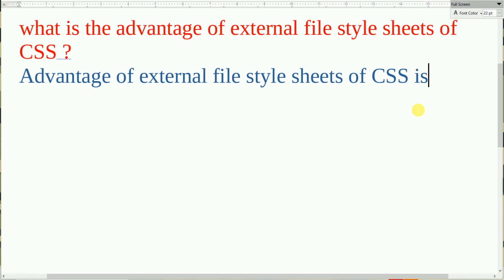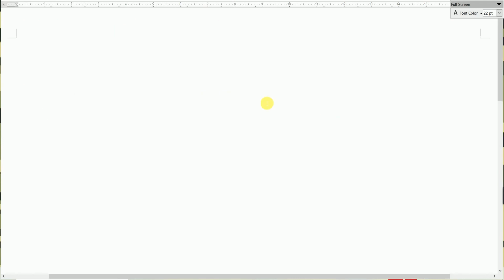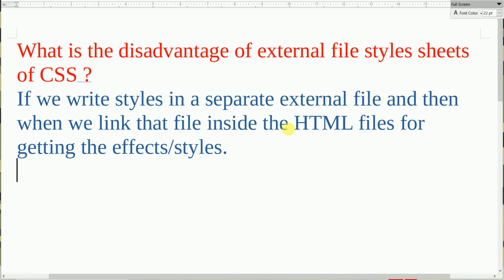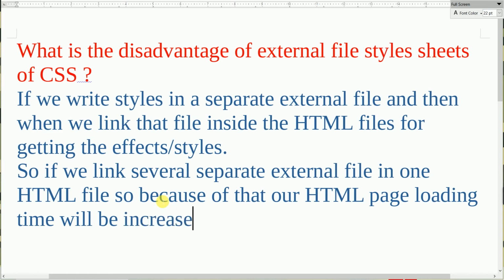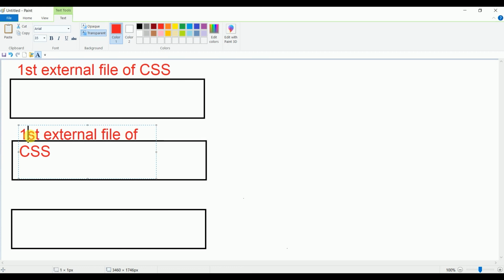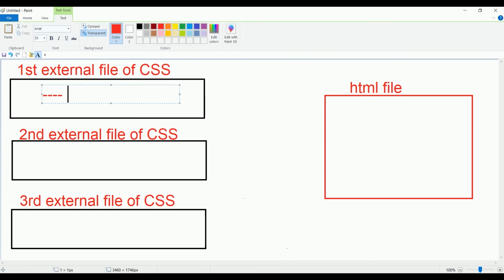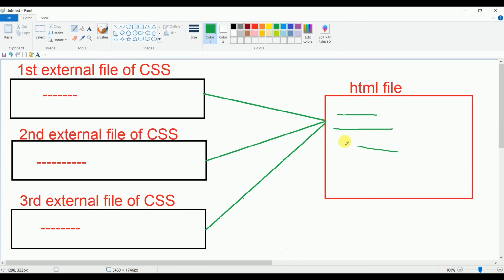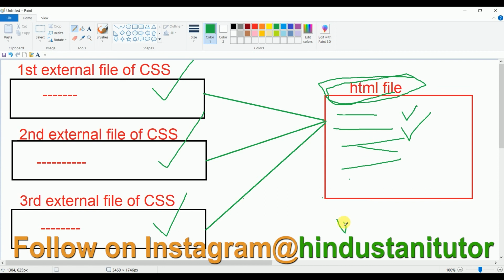What Is The Advantage And Disadvantage Of External File Style Sheets Of CSS | Hindustani Tutor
Jai Hind